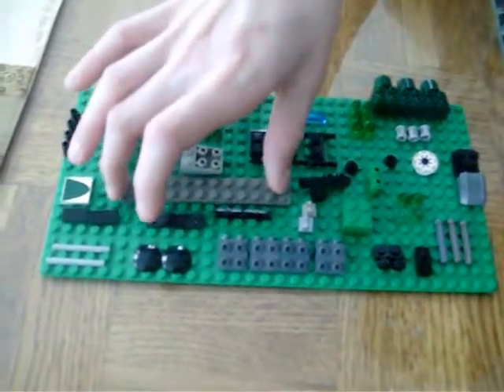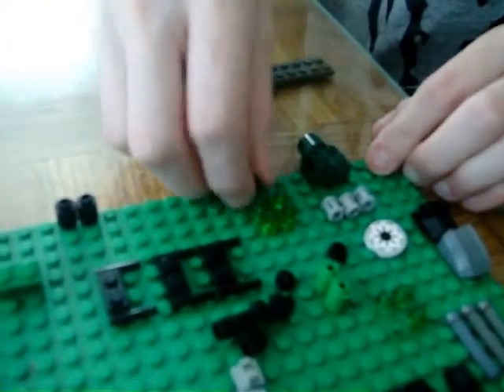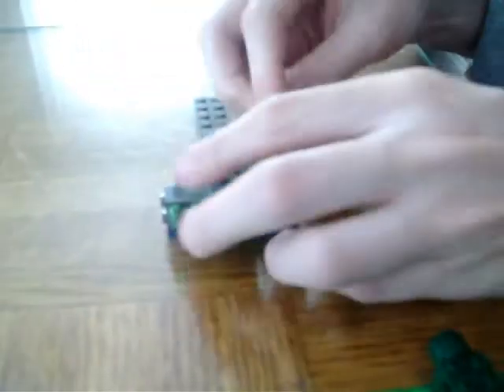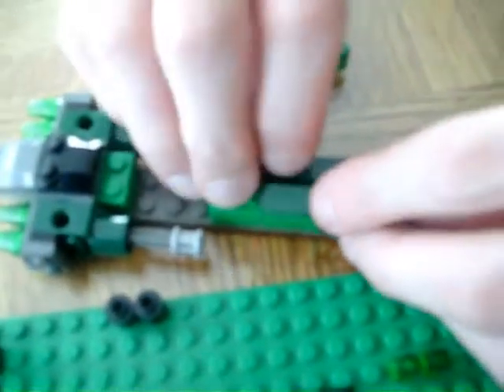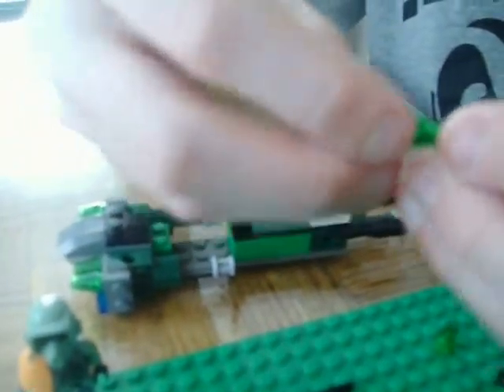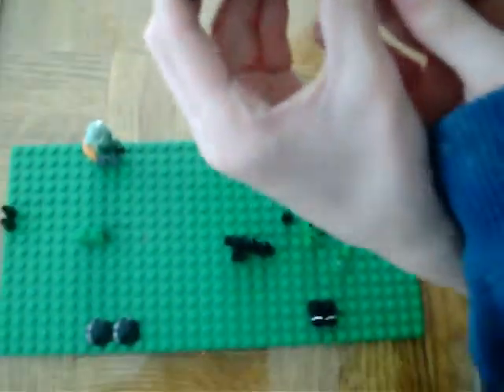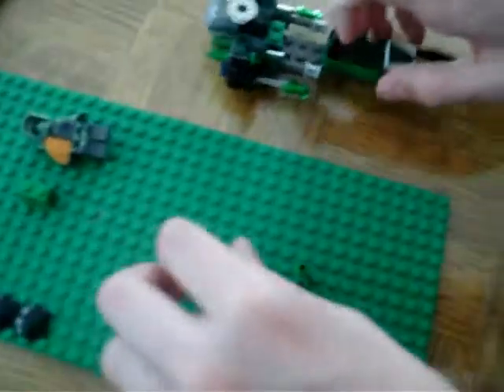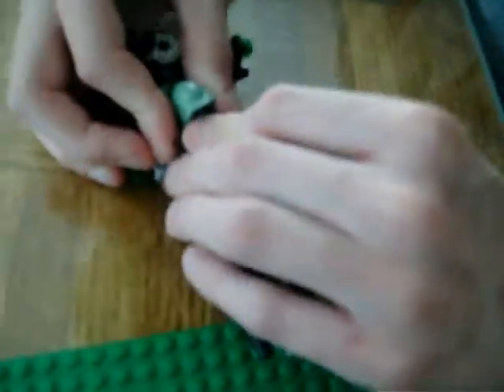How to make my custom Kashyyyk Speeder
This is how you make my very own custom Kashyyyk Speeder. Enjoy!